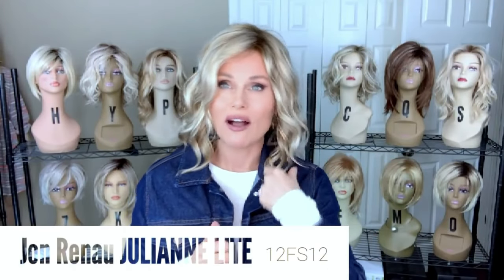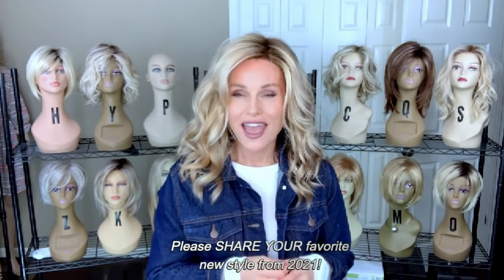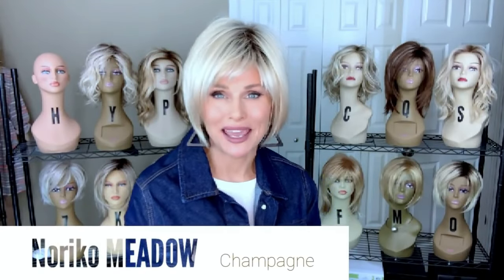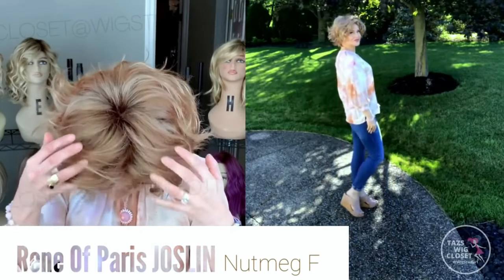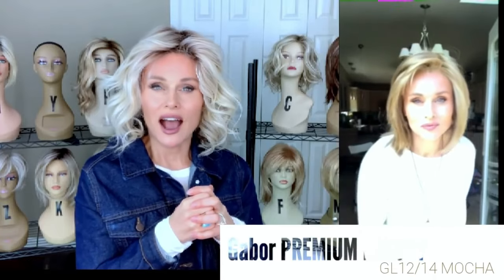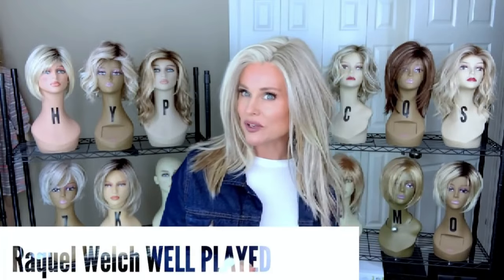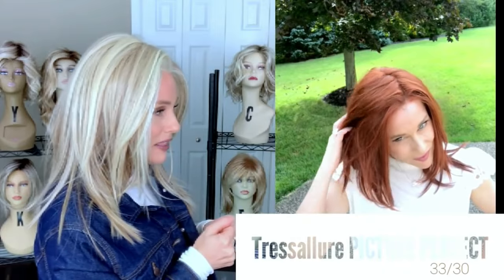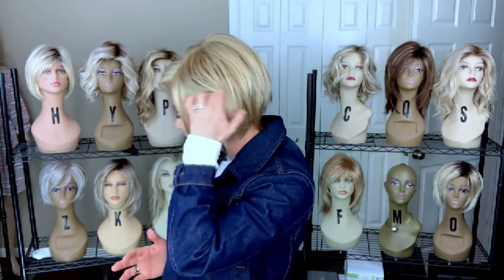🎉REVISITING 2021 FAVORITE NEW WIGS!🎉13 WIGS🎉DO YOU STILL LOVE these STYLES?!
BEST WIGS OF 2021! Revisting my favorite wig styles from 2021!  XOXO TAZ

▶️Belle Tress Dalgona 16 (shown in Champagne W Apple Pie, Butterbeer Blonde, British Milktea & Rose Gold)~